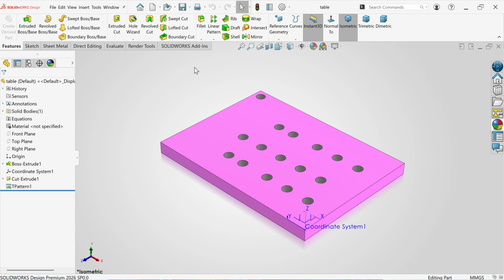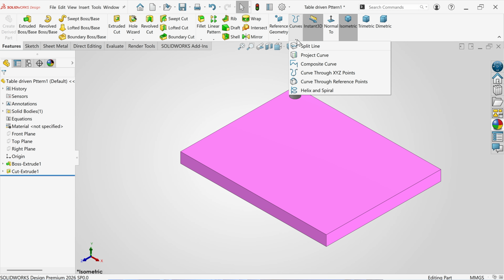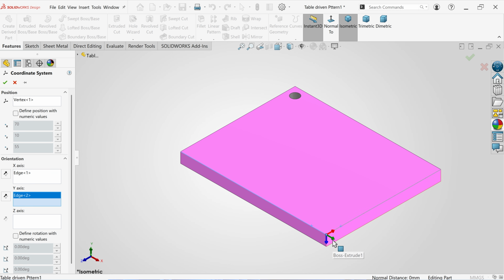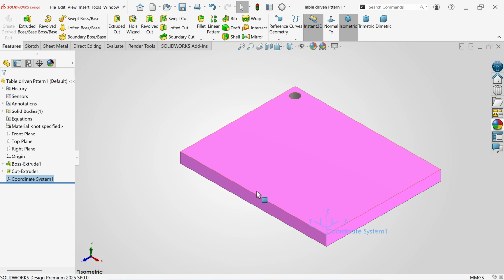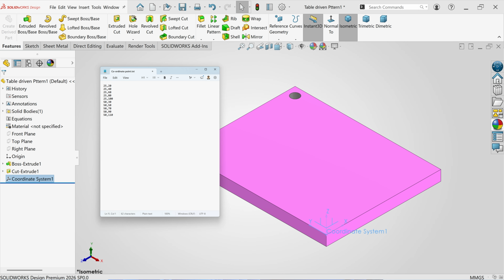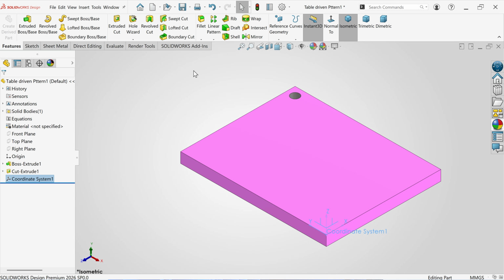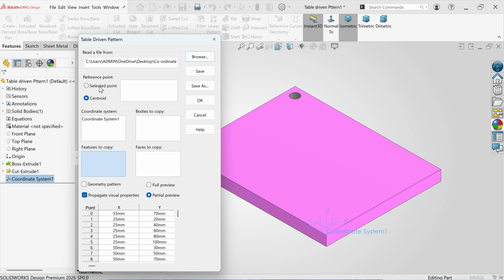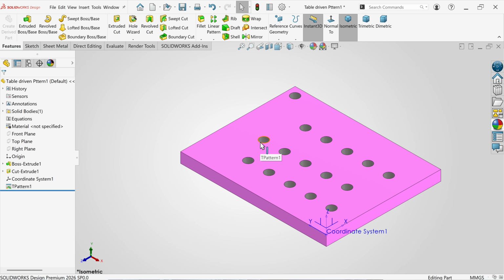Table Driven Pattern in SolidWorks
1.EXTRUDED BOSS/BASE
2.EXTRUDED CUT
3.CO-ORDINATE SYSTEM
4.TABLE DRIVEN PATTERN
5.ADD APPEARANCE